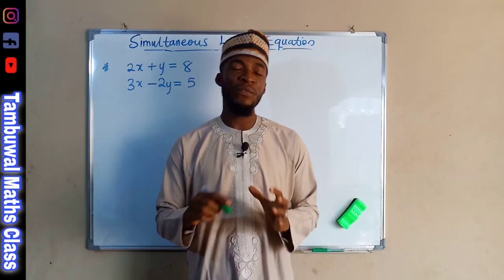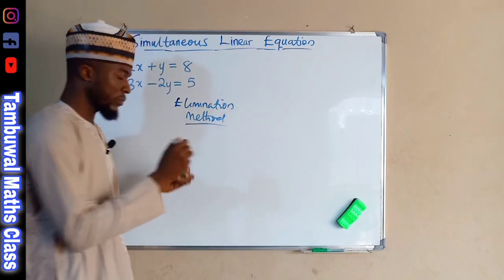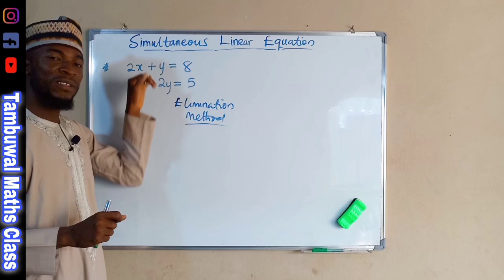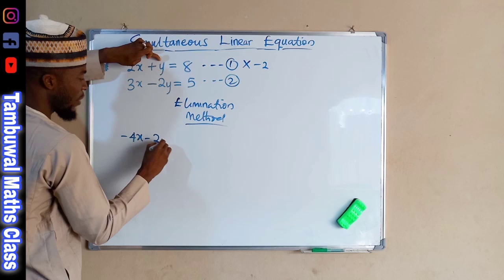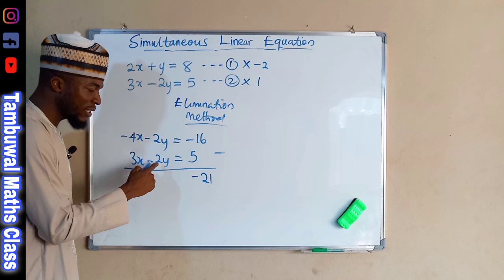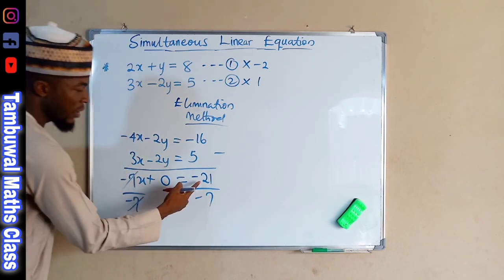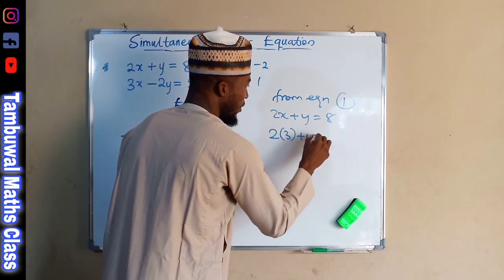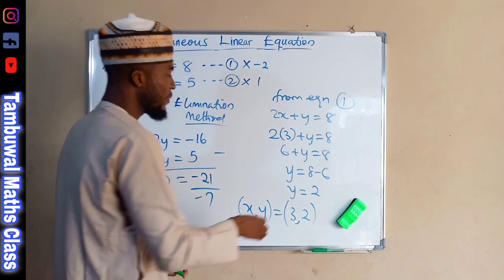How to Solve Simultaneous Linear Equation by Elimination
To solve a system of Simultaneous Linear Equations by Elimination

Step 1: Multiply each equation by a suitable number so that the two equations have the same coefficient of the same variables in both Equations.

Step 2: Subtract the second equation from the first.

Step 3: Solve this new equation for the left variable.
•Step 4: Substitute the value you got in to one of the first two equations to obtain the other variable.